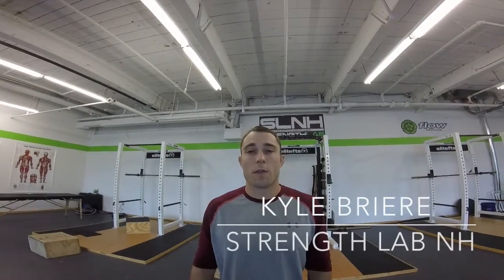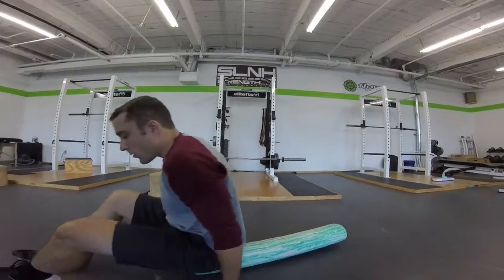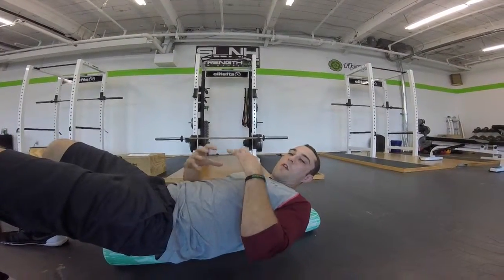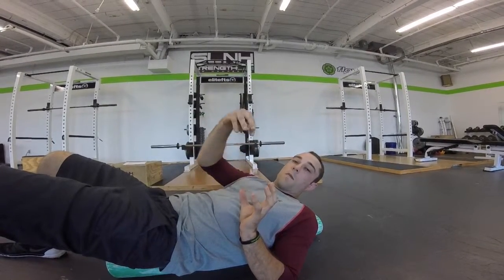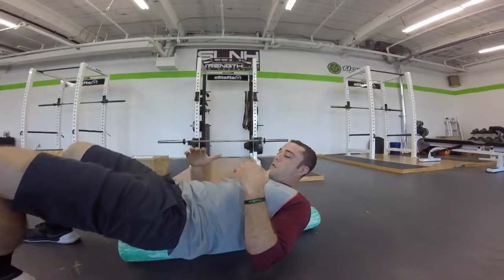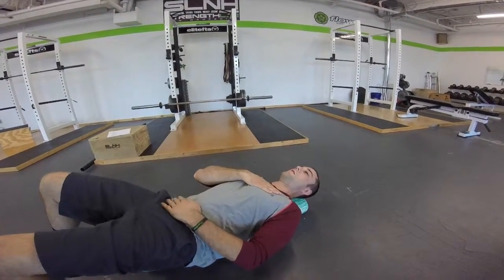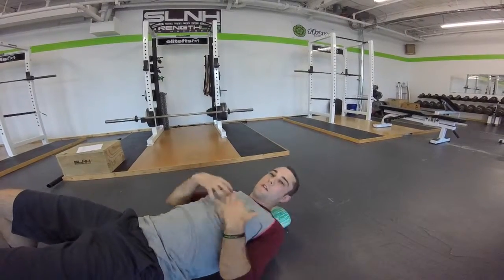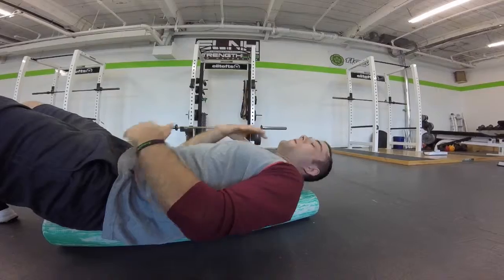Strengthlabnh.com: 3D ROLLER BREATHING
3D ROLLER BREATHING